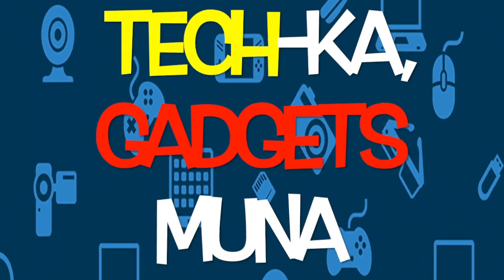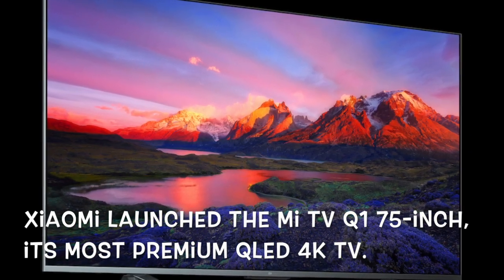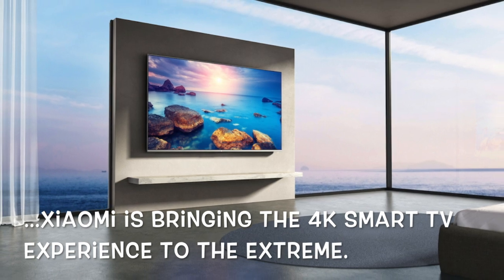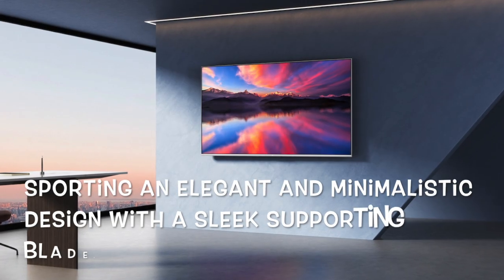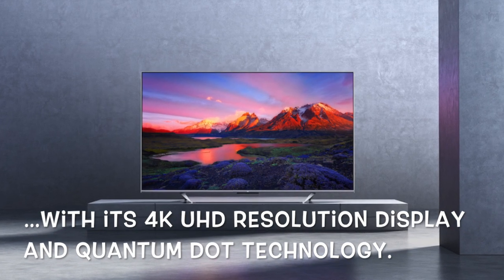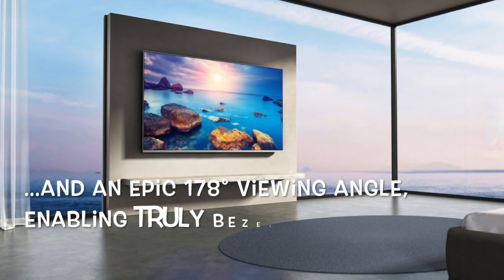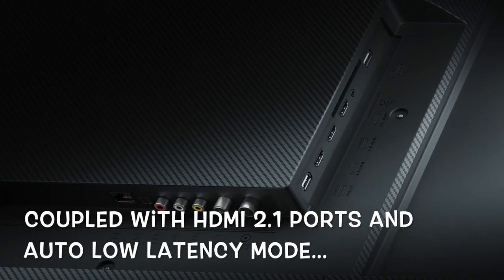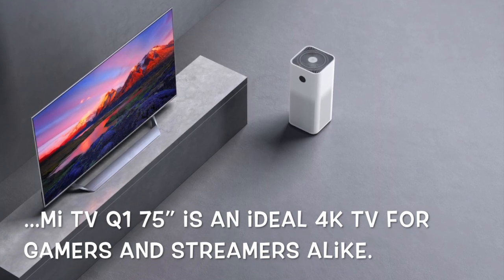TECH-KA, GADGETS MUNA | Xiaomi Mi TV Q1 75"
Xiaomi recently launched the Mi TV Q1 75”, its most premium QLED 4K TV. Boasting an enormous 75’’ panel, quantum dot technology, as well as Android TVT 10 system and an enhanced smart TV experience, Xiaomi is bringing the 4K smart TV experience to the extreme.

Sporting an elegant and minimalistic design with a sleek supporting blade, Mi TV Q1 75” offers a true-to-life cinematic experience with its 4K UHD resolution display and quantum dot technology. Its massive 75” edge-to-edge display comes with premium metal finish and an epic 178° viewing angle, enabling truly bezel-less viewing from anywhere in the room.

Coupled with HDMI 2.1 ports and Auto Low Latency Mode (ALLM), Mi TV Q1 75” is an ideal 4K TV for gamers and streamers alike.